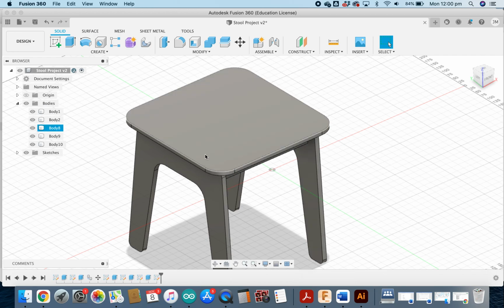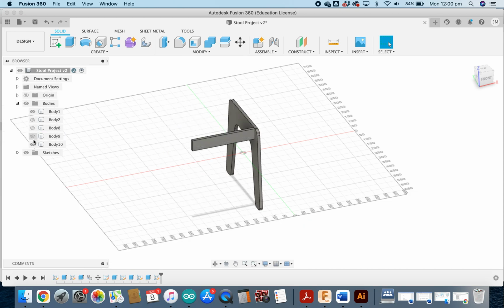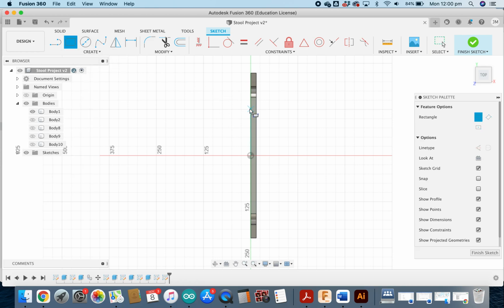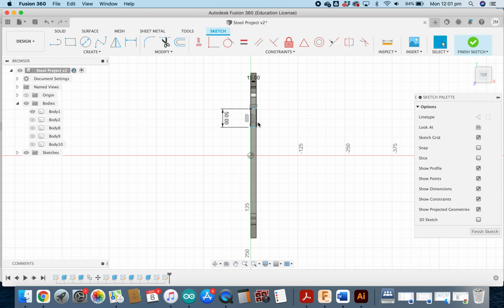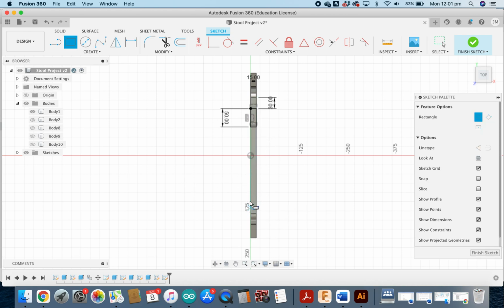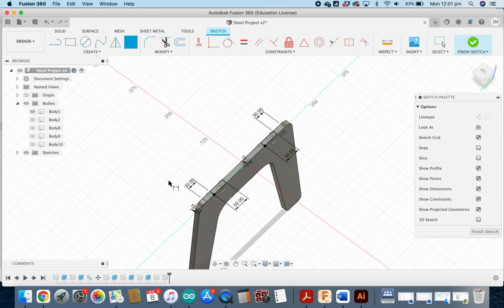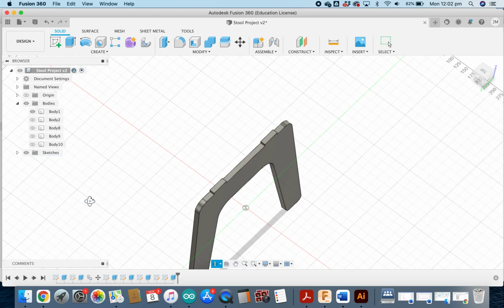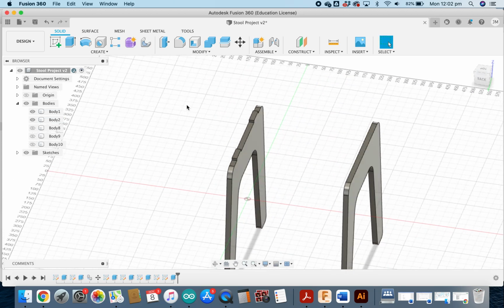Tutorial 7 Timber seat Yr 9 Cons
In this video, you will extrude tabs to connect your seat tob.